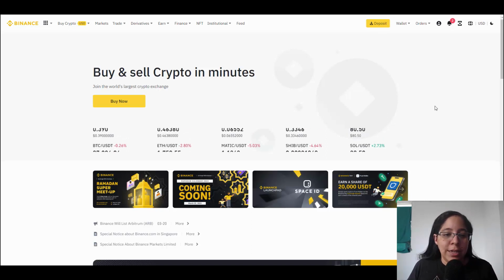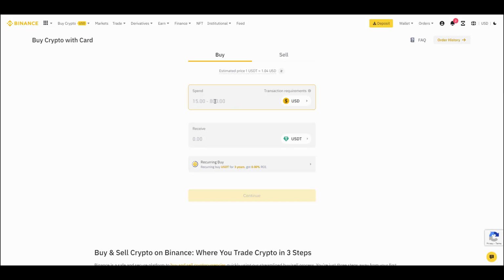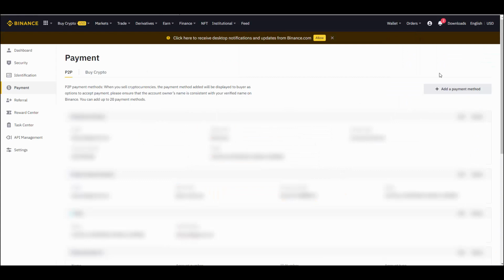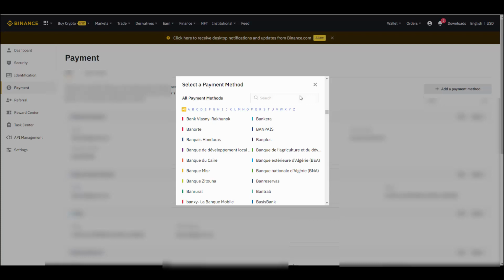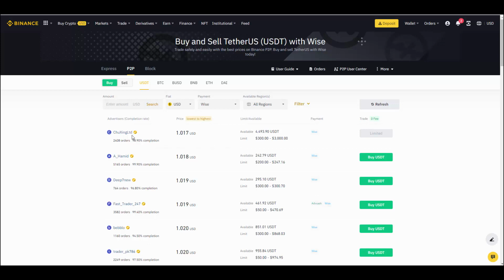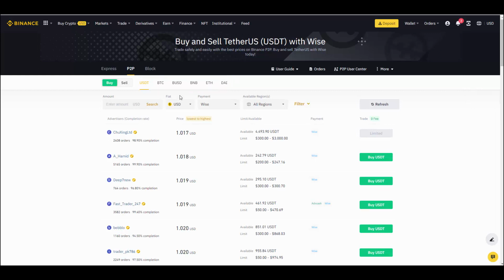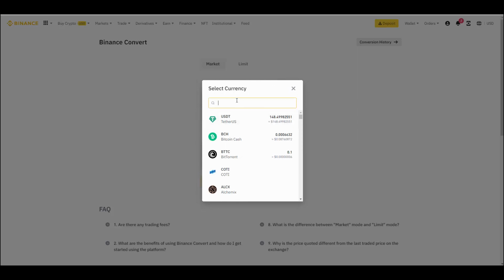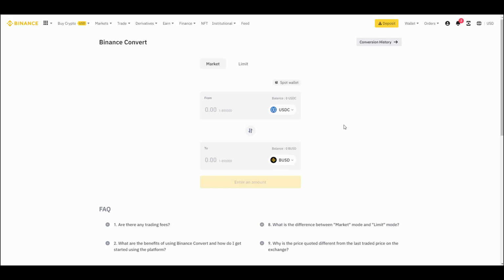How To Buy Crypto on Binance